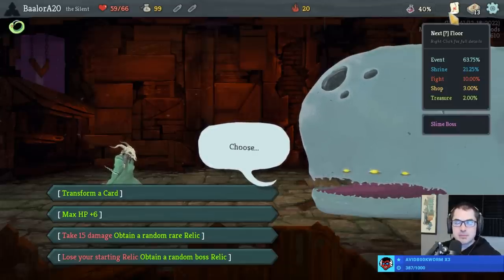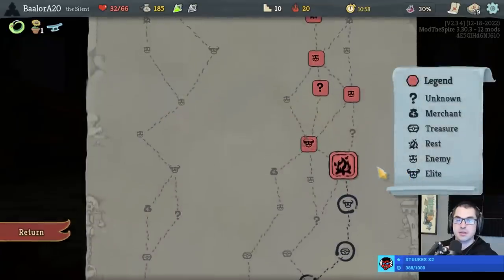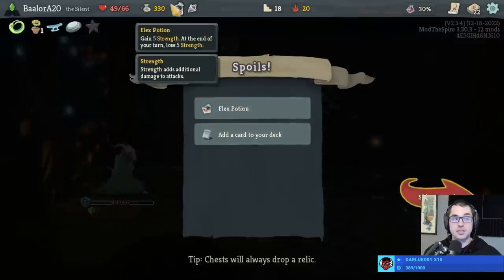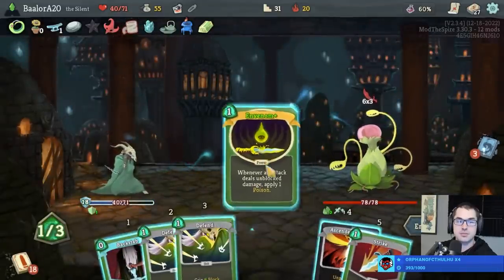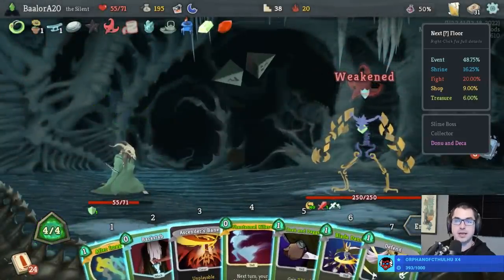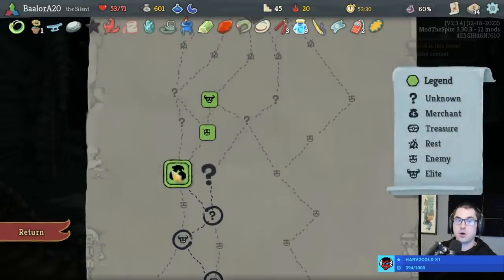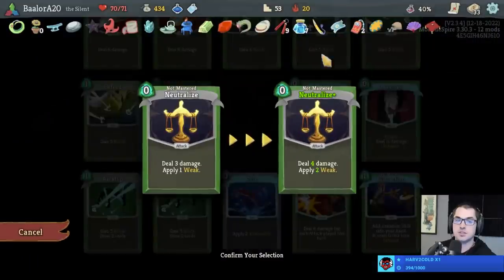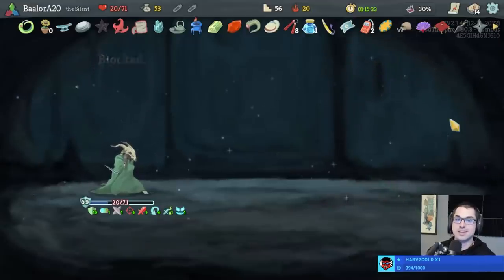Massive Shivs!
Oh, how I love discard decks! Nothing like a good Tough Bandages and lots of discard to make me happy!

In this Slay the Spire gameplay, Baalorlord does an Ascension 20 run with Silent. First, he gives tips on choosing a path and a starting bonus. Later on, he explains his decision for each card he chooses and why it's important to the build. Towards the end, he gears up for an epic Heart fight you don't want to miss. Watch till the end to see if this deck wins it all!